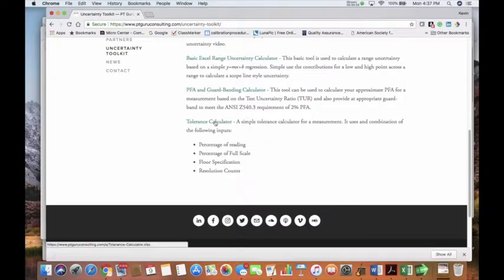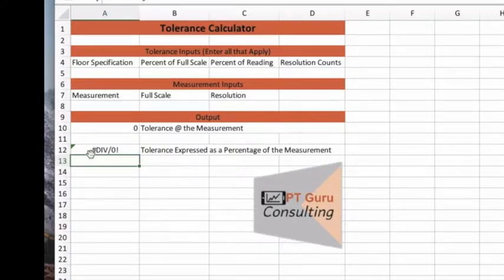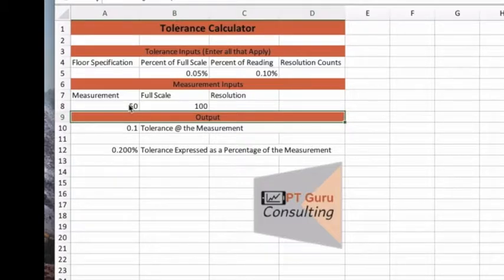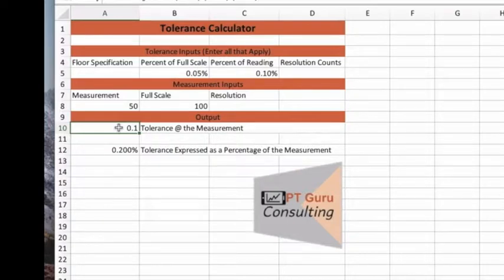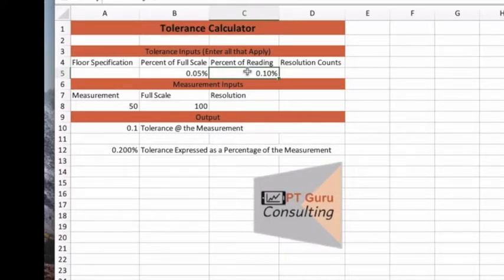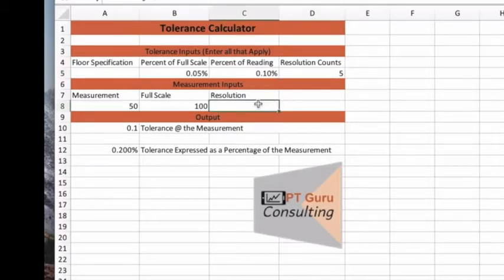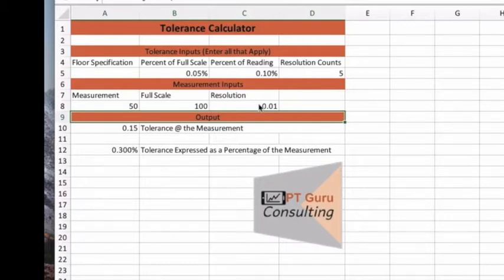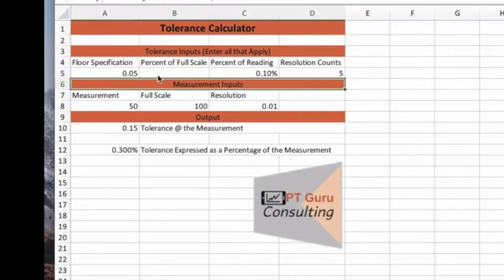Tolerance Calculator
In this short video, I describe how to use the simple tolerance calculator